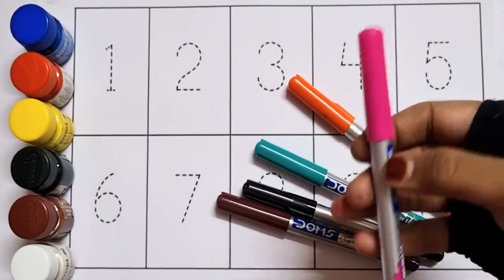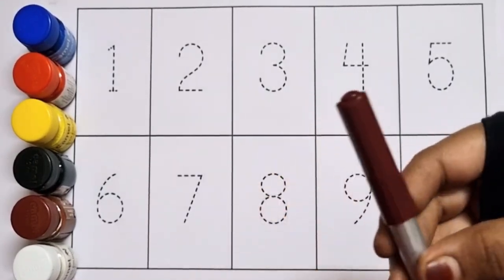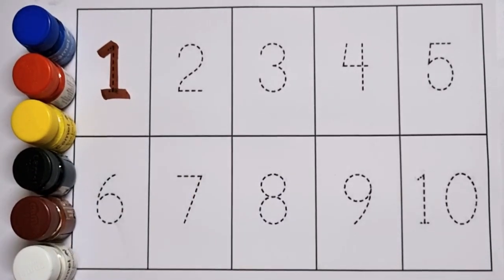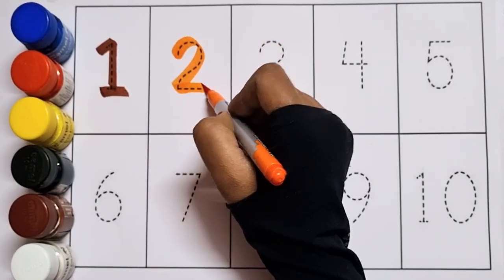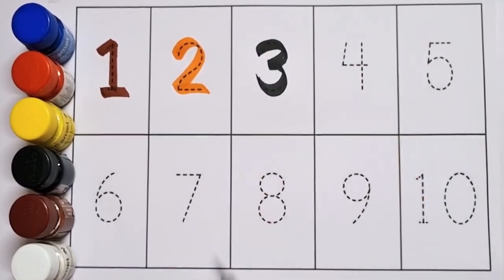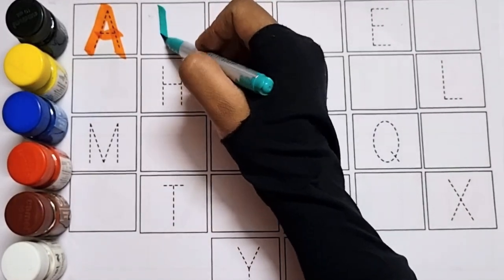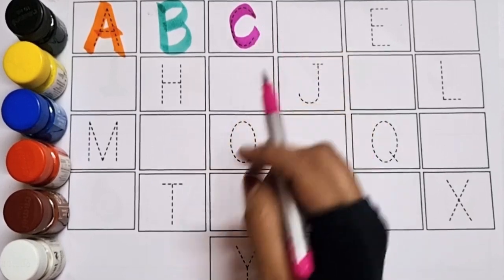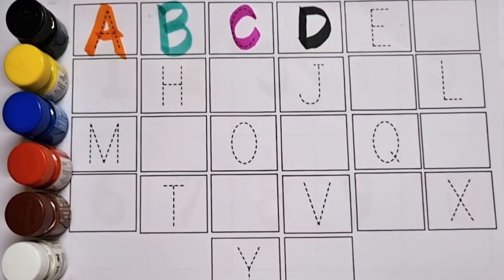1 To 10 & A To Z |Number & Alphabets |123 ,a for apple , b for ball , c for cat | ABCD & Numbers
1 To 10 & A To Z |Number & Alphabets |123 ,a for apple , b for ball , c for cat | ABCD & Numbers

abc
abc song
abcd
english alphabet
alphabet for kids
abc alphabet
alphabet songs
alphabet sounds
toddler songs
toddler learning
123 numbers song
number song for kids
counting numbers
toddler songs
toddler learning